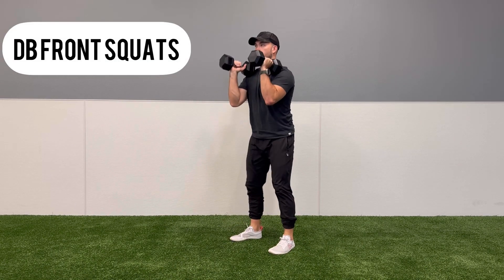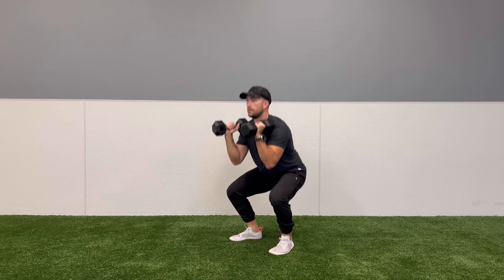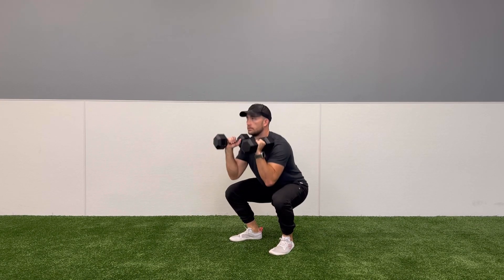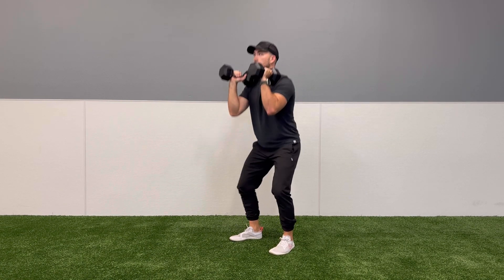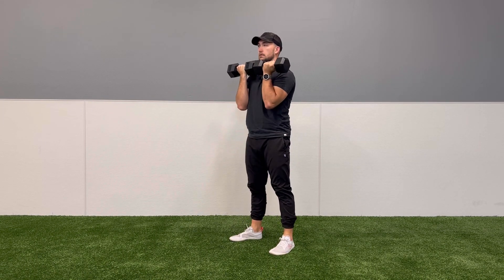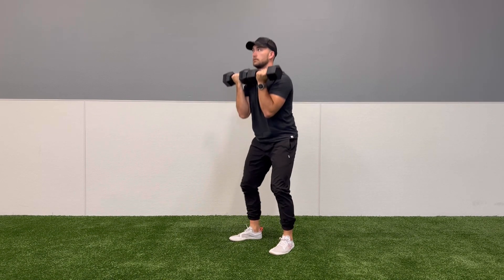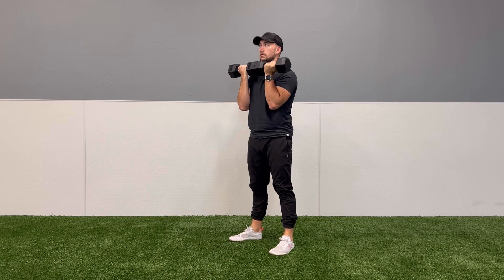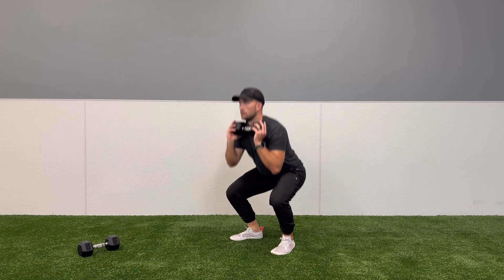DB Front Squat